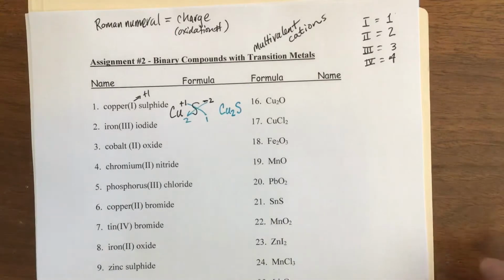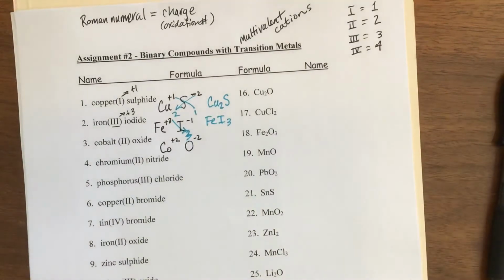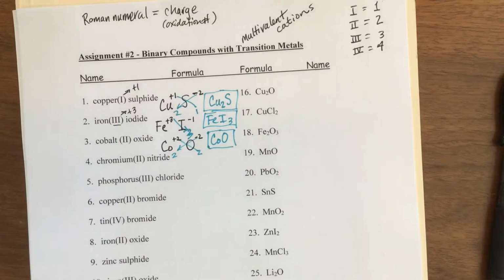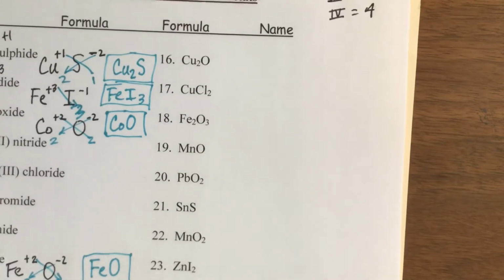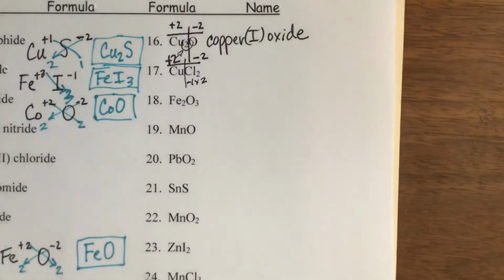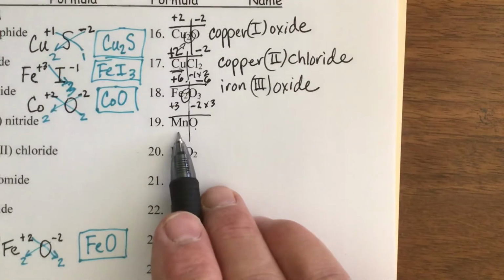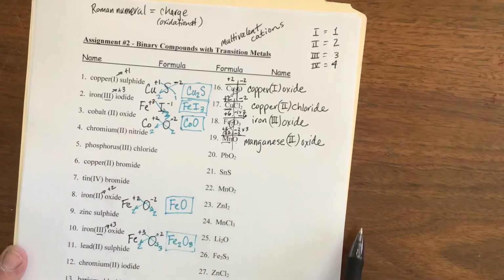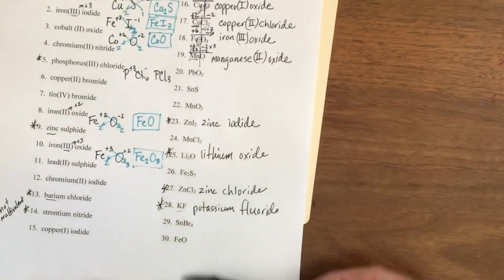Assignment #2 Binary Compounds with Transition Metals